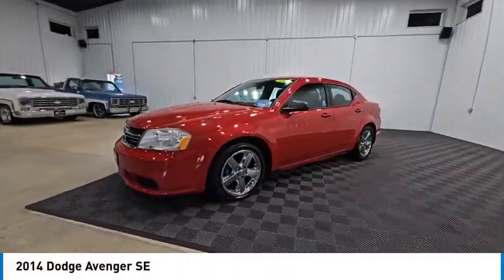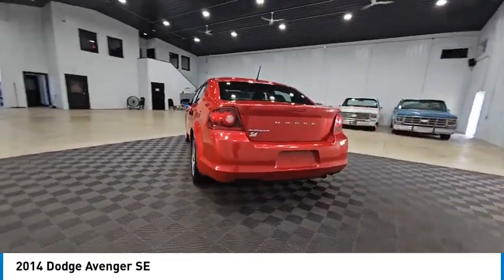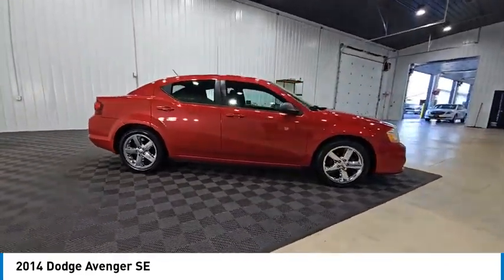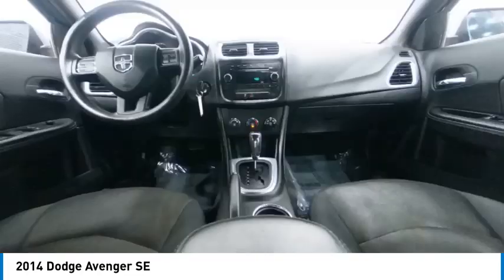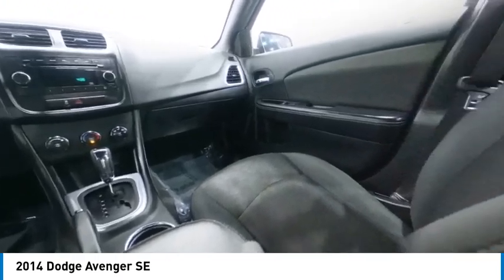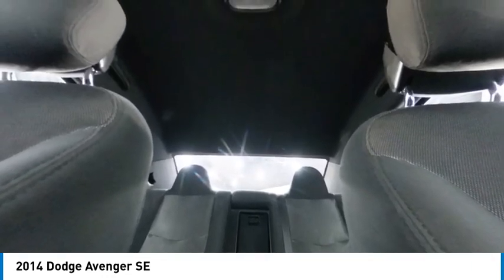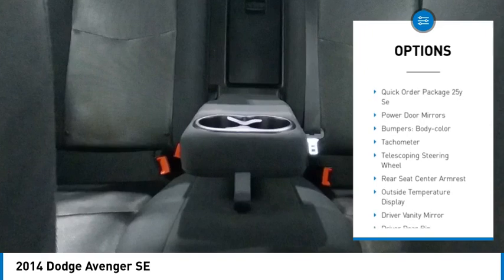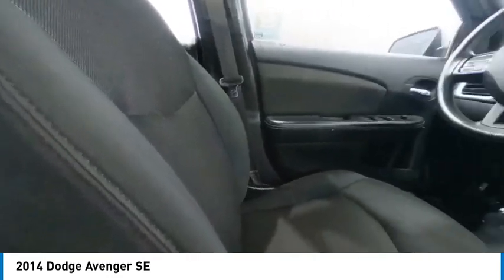2014 Dodge Avenger SE Elkhart IN E117138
2014 Dodge Avenger SE

Redline 2 Coat Pearl 2014 Dodge Avenger SE FWD 4-Speed Automatic VLP 4D Sedan 2.4L I4 PZEV 16V Dual VVT 21/30 City/Highway MPGAt S & H we pride ourselves on our OUTSTANDING CUSTOMER SERVICE, our TRANSPARENT SALES PROCESS and our ROCK BOTTOM PRICES! Recent Arrival! Odometer is 33485 miles below market average! 21/30 City/Highway MPGAwards:  * 2014 IIHS Top Safety PickEnjoy the benefits of certified service near Mishawaka IN, South Bend IN, Niles MI and Edwardsburg MI at the S&H Motor Sales Service Center. If you're anything like us, you love the feeling of driving a preowned car, and you want your car to feel like new for years and years to come. Fortunately, one of the best ways to ensure that, and avoid costly repairs in the future is to keep up with your manufacturer-recommended maintenance. And with years of preowned service expertise under our belts here at S&H Motor Sales, there's no one better equipped to serve your car care needs than we are.Reviews:  * If value pricing is a major issue, you like the assertive appearance, or youre drawn to the Pentastar V6 engine, then by all means take a look at the 2014 Dodge Avenger. Source: KBB.com  * Strong V6 engine; composed ride and handling. Source: Edmunds  * The 2014 Dodge Avenger is classic muscle refined. In front, between large quad halogen headlamps, is Dodge's cross-hair grille with honeycomb texture. It is accompanied on the sides by strong fenders, and bright Ring of Fire LED taillamps in the rear. Its chiseled lines are aerodynamic, yet extremely aggressive. It is available in 3 models, the base SE, SXT, and top-level R/T. The SE and SXT can be purchased with either a peppy 2.4-Liter, 4-Cylinder, 173 horsepower Engine, or an optional 283 Horsepower, 3.6-liter, Pentastar V6. However, the R/T is only available with a V6. The base SE gives you a 4-speed automatic transmission, and if you opt for either of the two higher trims you are treated to a 6-speed automatic for more excitement. The 4-Cylinder engine gets almost the same gas mileage regardless of either transmission choice, but with an EPA estimated 31 MPG Highway, the 6-Speed Automatic is the best performer. The V6 gets an EPA estimated 29 MPG Highway. Inside the Avenger are quality materials, an attractive layout, supportive and comfortable front seats, and soft-touch panels. Steering wheel-mounted controls offer easy access to cruise control and audio settings. The base model comes equipped with an AM FM CD sound system, audio input jack, bucket seats, power locks and windows, air conditioning, and a 60/40 rear seat with trunk pass-thru and armrest. Depending on which higher trim you select, other possibilities include power driver seats, automatic temperature control, a display screen with your instrument cluster, and 18-inch wheels. The 6 premium Boston Acoustics speakers, available in the R/T, deliver amazing sounds worthy of your music library. Standard safety equipment includes anti-lock 4-wheel disc brakes, electronic stability control, traction control, an array of airbags, and more. New for 2014, the Rallye and Blacktop packages are available on the SE model with the 2.4-liter 4-cylinder engine. Source: The Manufacturer Summary